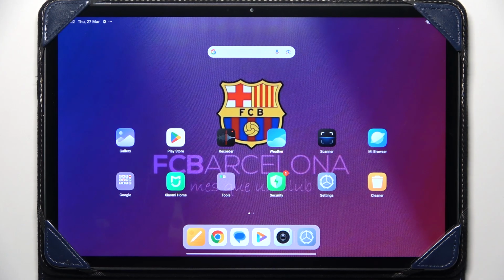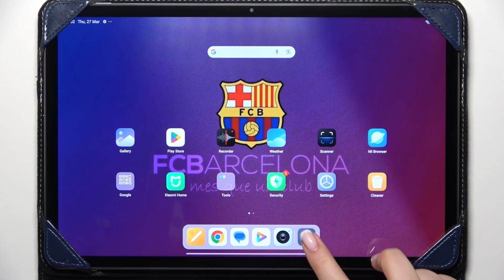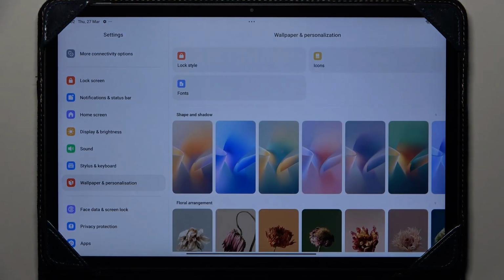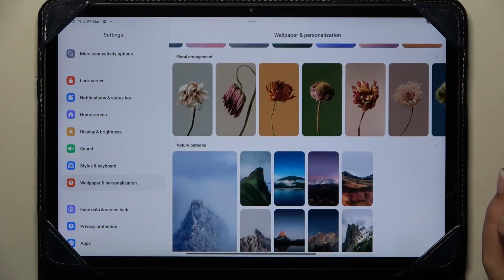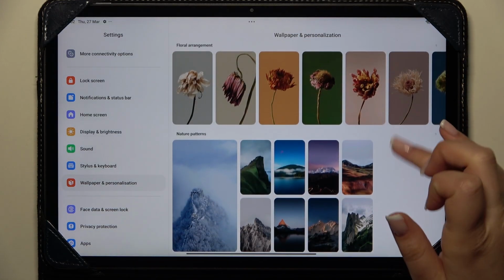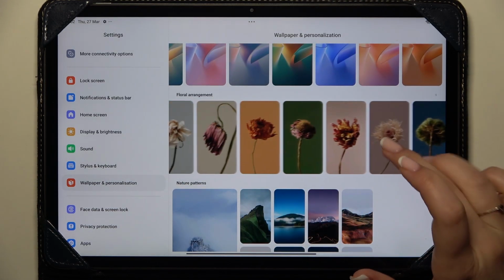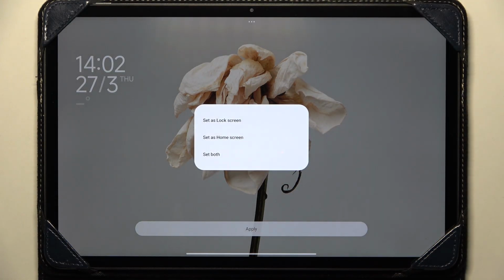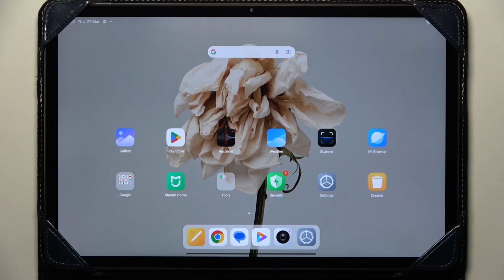POCO Pad – How to Change Wallpaper? 🎨📱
Customizing your POCO Pad with a new wallpaper can refresh your device’s look. Learn how to change it easily in just a few steps.

How to set a new home screen and lock screen wallpaper on POCO Pad?
How to use live wallpapers or custom images on POCO Pad?
How to enable automatic wallpaper changes on POCO Pad?